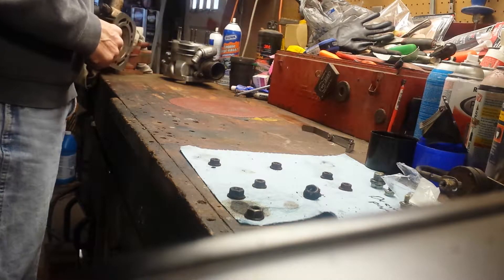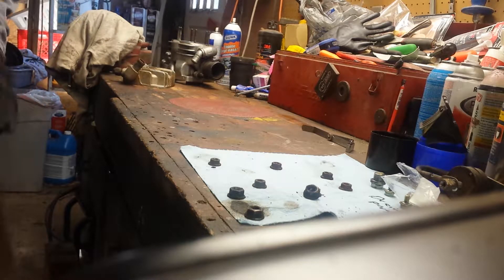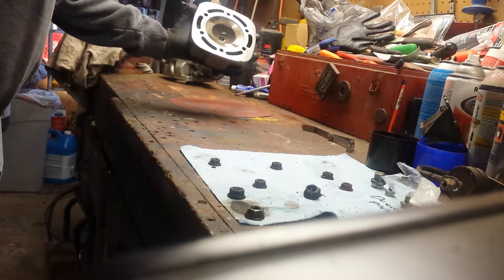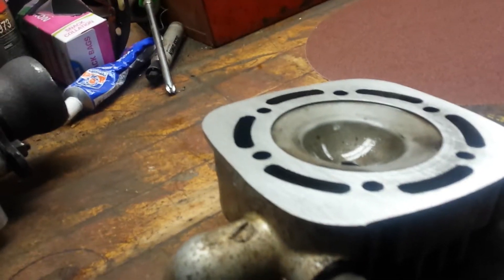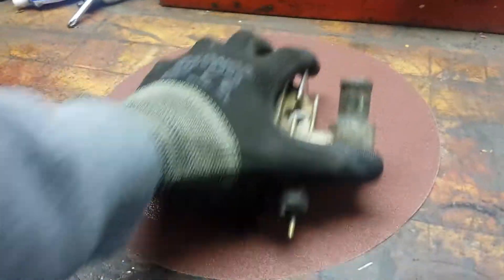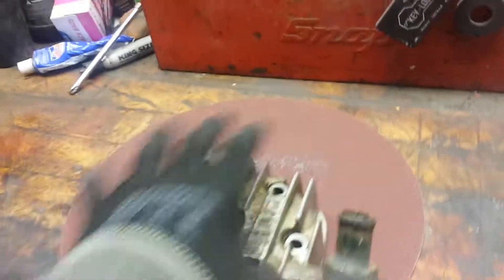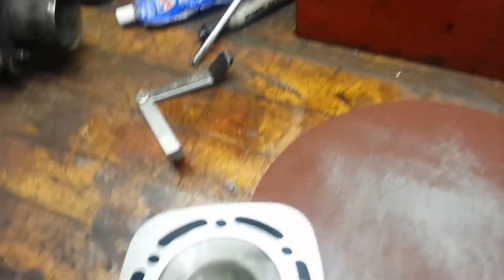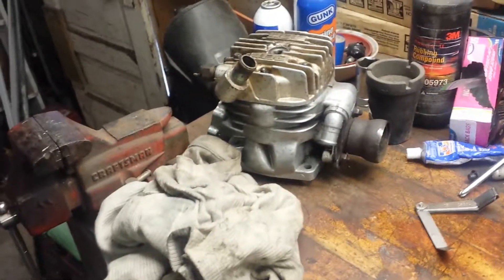Warped head on your Polaris? Resurface a Head yourself!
I'll show you how to save money and resurface a warped head yourself on a 350/400 2 stroke motor for a Sportsman, Scrambler or Xplorer.